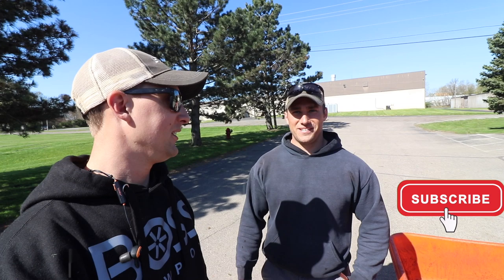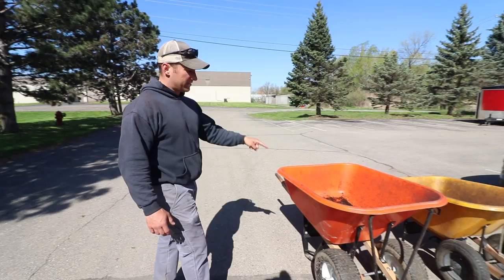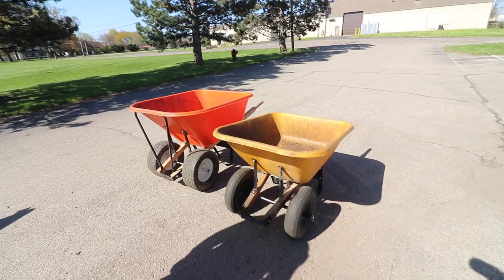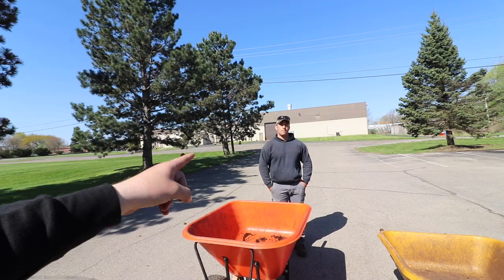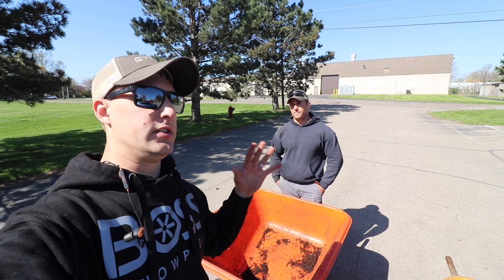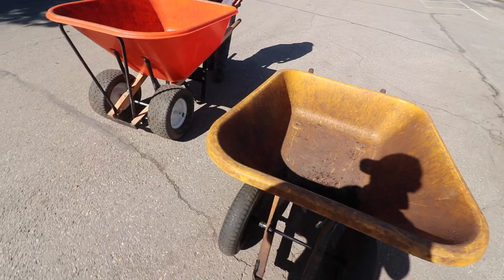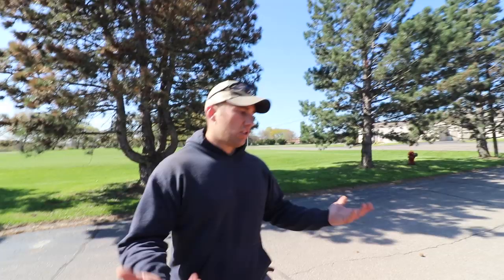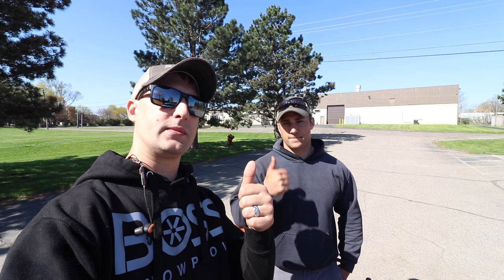The RIGHT Tool For The Job - Choosing The CORRECT Wheel Barrow For The Job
So we just finished up the commercial site yesterday, and Brandon and I thought it would be fun to shoot a quick video on the choosing the correct landscaping tools, and in this one talking about wheel barrows. As simple as a tool and straight forward as wheel barrows may be, choosing the right type can make a big difference in your work flow.

Theres a few different styles and choices when it comes down to picking the right one. From capacity and bucket size, to single wheel vs dual wheel, to build quality and flat free tires. These are just some of the talking points we came up with when trying to help you guys decide on the right wheel barrow if you're doing landscaping work!

Side note, we hinted towards the end that Brandon has a new partnership with AMLeonard, which helps you guys save 10% on their landscaping supplies. Pretty dope!

Do you guys have a certain brand or type of wheel barrow you prefer to use for your business? Are you guys more of a fan of the single or dual wheel designs?